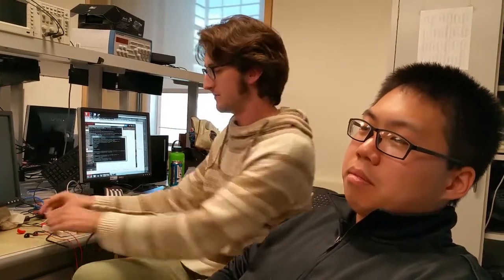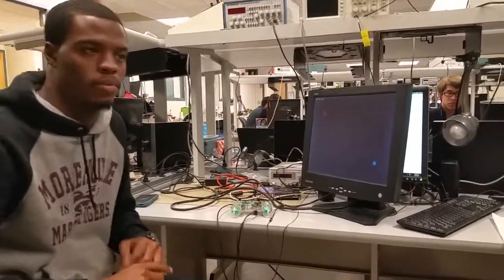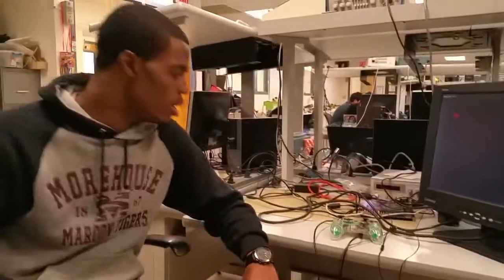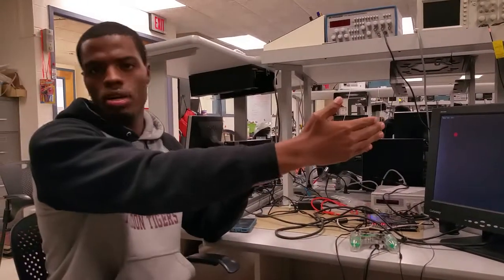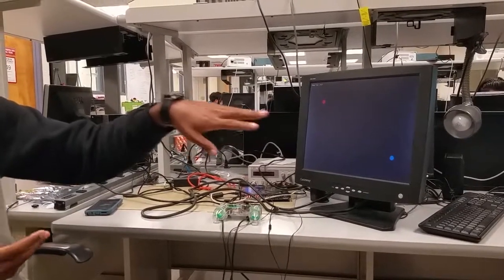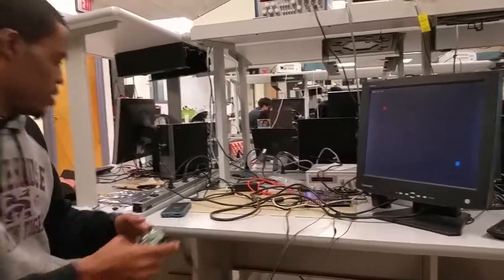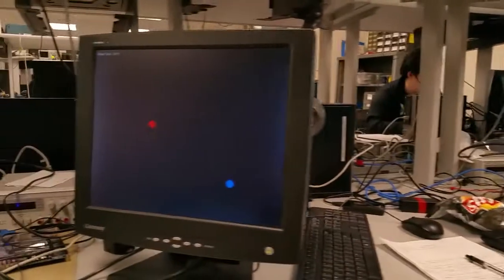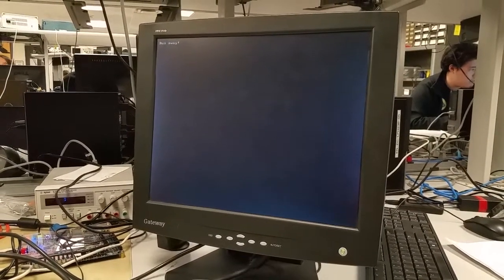Sound spatialization tag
Humans perceive sound in space by processing subtle differences between sound received at each ear. The subtle differences primary stem from the propagation of sound through the head and within our ears cavities (also called the Pinna). We can synthesize sounds that are perceived as coming from a specific location by using HRTF-processing. Head-related transfer functions (HRTF) are functions that characterize how a person receives sound from a source in a three-dimensional space. Providing a HRTF filtered sound to each ear enables the listener to localize the sound relative to their own position. In practice this is can be accomplished by applying a set of HRTF FIR filters to a sound source and feeding separate audio streams to each ear.

We integrate this concept within the framework of Tag to provide the feature of using echolocation as a primary means of locating and avoiding a pursuer. We implemented a game of tag between two players with the twist that the person who isn’t “IT” is unable to see the game state on the VGA monitor. Instead the player must rely on audio cues to escape pursuit. The audio cues are provided as a binaural audio stream to each player’s headphones to simulate the other player’s footsteps. The audio is synthesized in real-time with the FPGA handling audio synthesis computation and the HPS providing the appropriate sound source and FIR filter for the current game state.

The game itself is implemented on the HPS in a multithreaded C program. Each thread is responsible for the various aspects of the game. A VGA update thread is responsible for writing the game state to the VGA for the person who is “IT”. A fifo write thread is responsible for feeding filter and audio values to the FPGA for HRTF calculations for the person who is not “IT”. A UDP thread is responsible for sending and receiving the player’s position, in order to maintain a synched game state. Finally, a controller thread is responsible for polling the USB game controllers for input, and updated the player’s location accordingly.